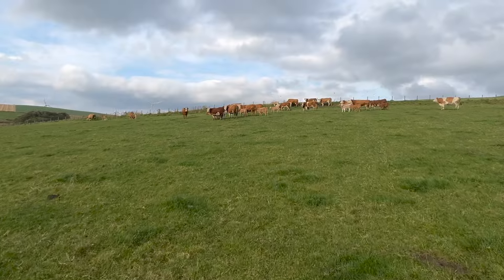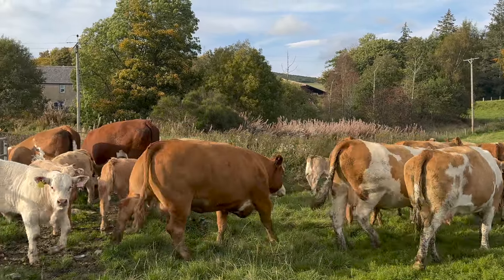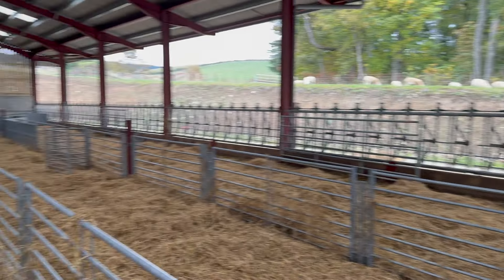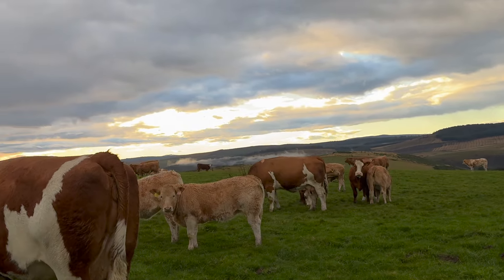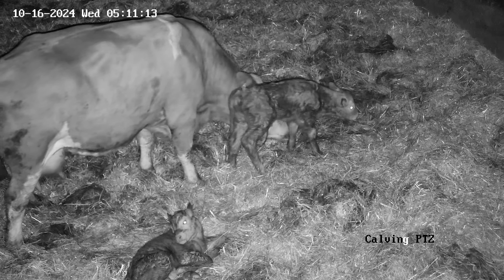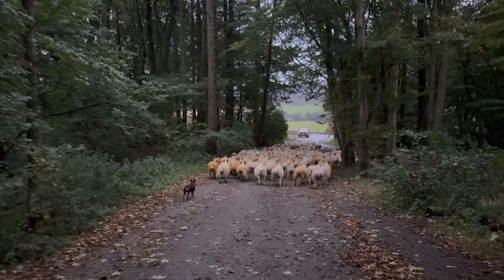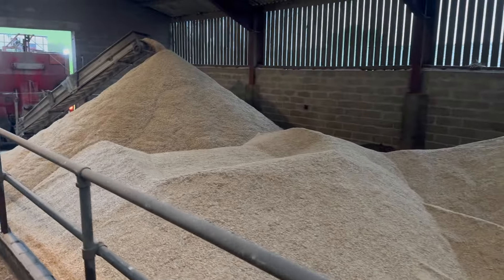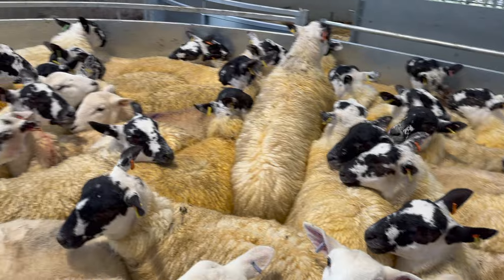Busy but good day!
The weather is set to be bad but hopefully that won't put people off for our @TePariProductsLtd open day!
Started off with a new set of twins, our barley was getting bruised and our lambing shed was open to others for a look at our race well and vent set up.

Big Thank You to Te Pari who sponsor my channel here on YouTube.